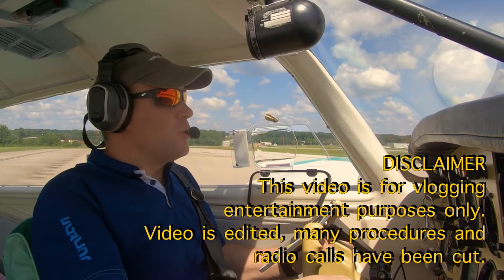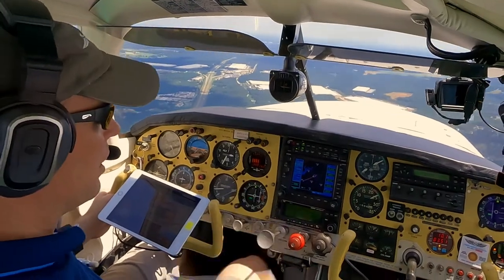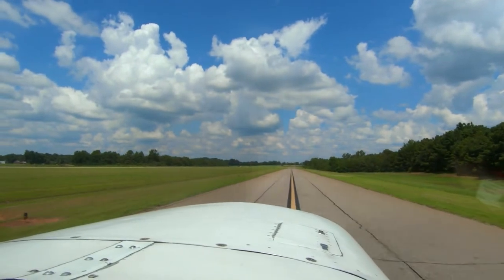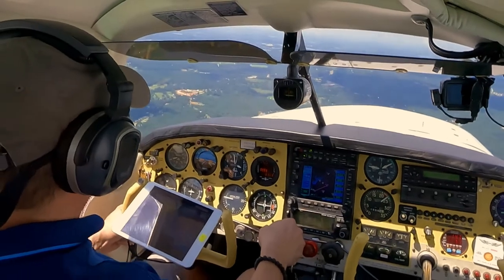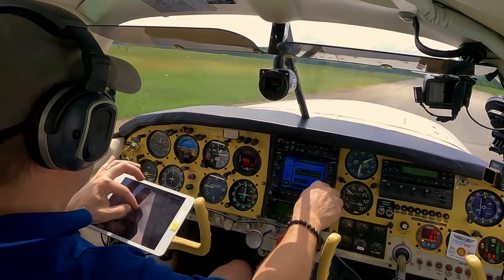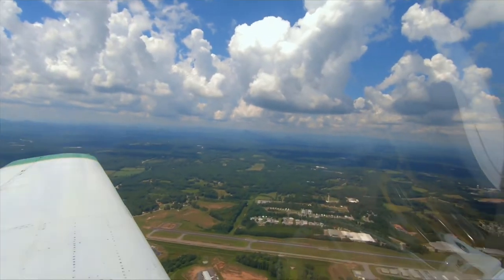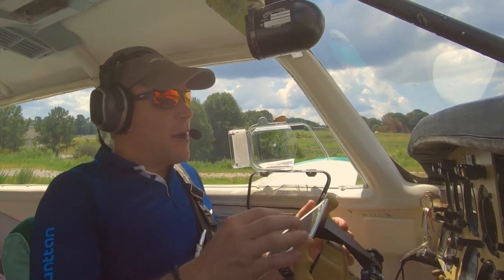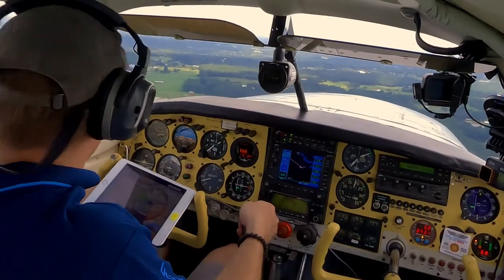How to get Aces in AOPA Poker Run 2022? - Part 1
flying the aopa pokerrun challenge, 7 airports, land at each and check-in on the AOPA Passport app to get a card, best 5 cards is your hand. This is Part 1 where I flew my mooney M20F from LZU to JCA then to GVL, ABR and 18A. Knocking off some rust from weeks of bad weather keeping me grounded. Look out for Part 2 of this flight, coming soon!

This video is heavily edited for content.

The content on this channel do not represent the views of the FAA.